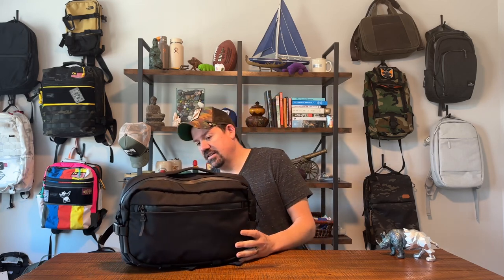Great Laptop Sling! Wexley Bags Finley Slingpack Review and Walkthrough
New!
Hello Wanderers!  This bag was so good that I moved it up in the queue and got you this review early!  This is a GREAT sling and one that you might want to consider for yourself or even as a Christmas gift!